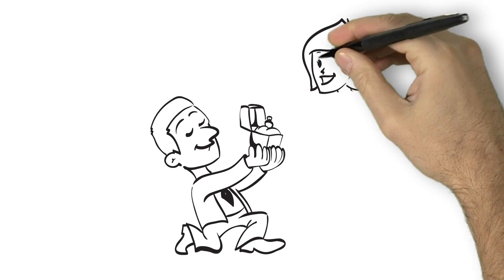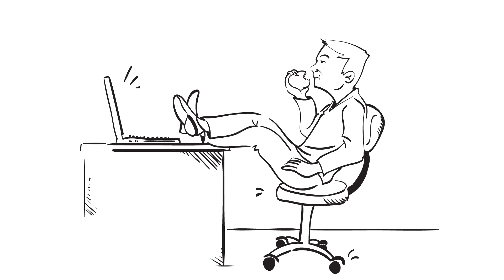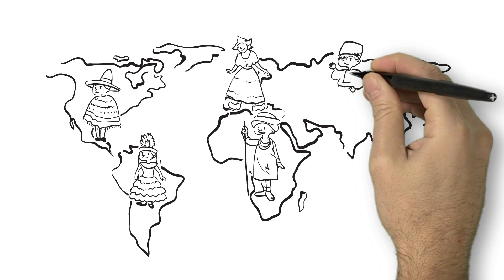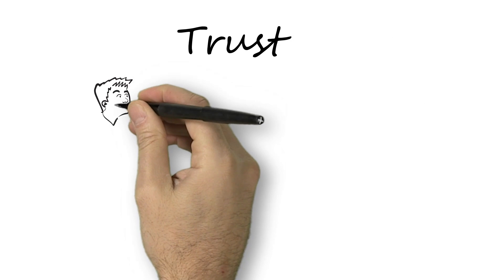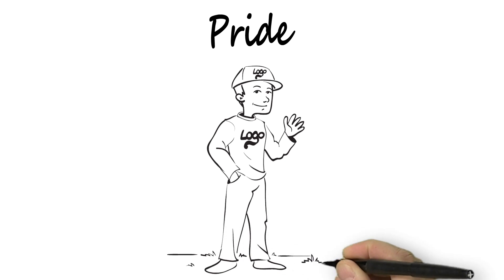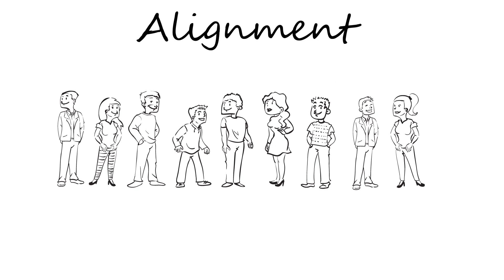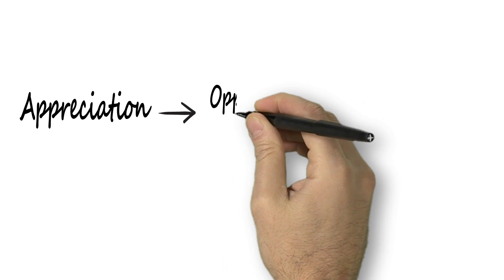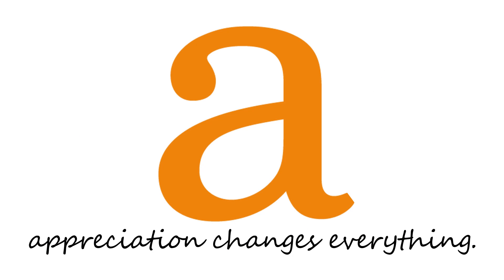OCTanner Appreciation Whiteboard Video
This whiteboard video was made for OCTanner's training division.